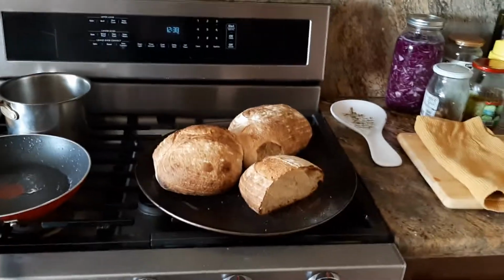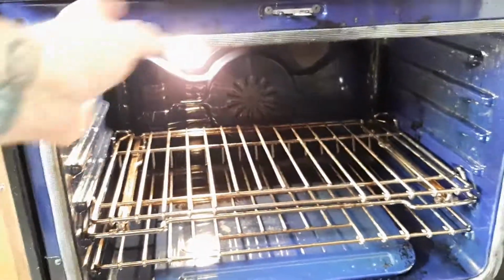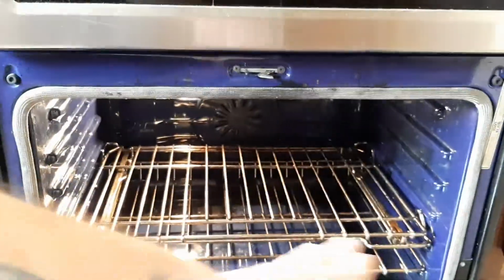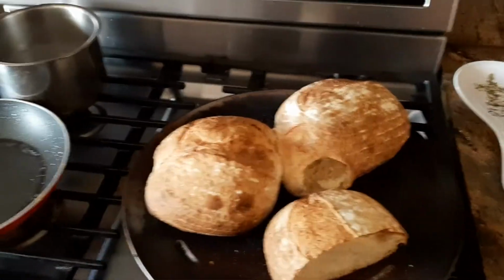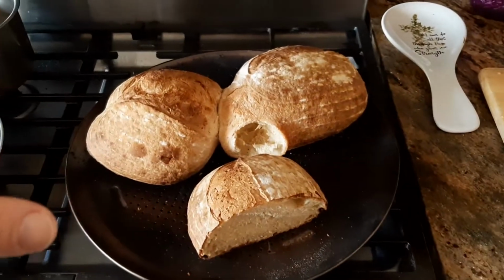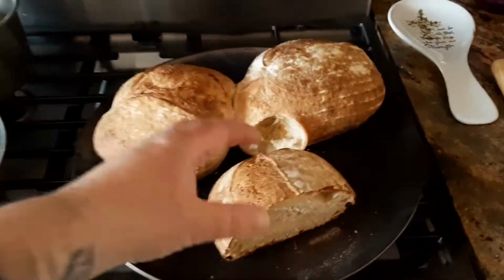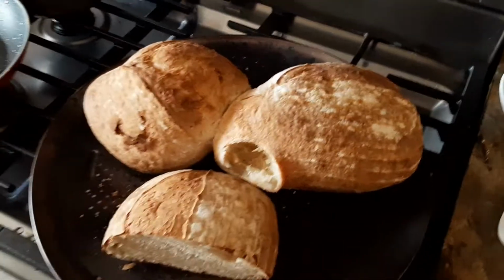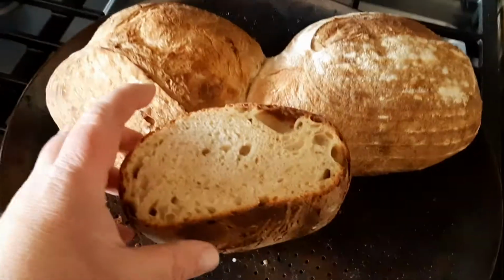203. Secret to baking crunchy crust and chewy sourdough bread in a convection oven on roast and bake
Links to tried and true things I use:

CORONAVIRUS
Disinfecting Atomizer Fogger

7th Gen Disinfectant

Automatic Hand Sanitizer

Face Shield

3ply Mask

Neck Gaiter

Ihealth PT3

PT3 Case

Temperature Gun

Pulse Oximeter

CAMERA
KimWipes

Gaff Tape

DJI Osmo

Ronin S

Ronin M

Wooden Camera ARRI Alexa Mini Cage

Blackmagic Design URSA Mini Pro 4.6K

ARRI Alexa Mini Dtap Power Cable

Alexa Mini Dual Channel Audio

Alexa Mini Single Channel Audio

Fischer 3 Pin D-tap Splitter

Alexa Mini Power Supply

Video Light RGB & 3200K-5500K

SMALLRIG Handgrips

Shoulder Pad Base Plate Rails

Ultralight Arm
SMALLRIG Articulating Magic Arm

1" Ball Clamp

8" Double Ball Arm

Ballhead ARRI Locating Pins

CAMPING
EDC Sling Bag Backpack

Tactical Backpack

Water filter

MSR dromedary

Cnoc Vecto

Cup Pot

Utensil set

Pocket Penlight

Flashlight AA 3 mode

Boonie Hat

DETOX
L-Methionine

Phosphatidyl Choline

GROOMING
T-Outliner

Flowbee Haircutting System

Flowbee Spacer Kit

HEALTH FITNESS
Protein Powder

Tim Tam Massage Gun

Pill Case

Vitamin D3

Omega 3 Fish Oil

KITCHEN
Juicer

Digital Scale

Tramontina Enameled Dutch Oven

Pasta Pot

Pepper Mill

Basting Brush

7" Bowl Scraper

5" Dough Scraper

Bread Lame

7th Gen Cleaner

Pan Scrapers

Chainmail Scrubber

Tactical Rip-Away EMT Pouch

Trauma Bleed Kit

Chest Seal

Israeli Bandage

Abdominal Pads

Emergency Blanket

HOME
Garage Door Lube

MOTORCYCLE AUTOMOTIVE
Tire Pressure Gauge

Tire Inflator

Battery Tender

SELF DEFENSE
Compact Pepper Spray